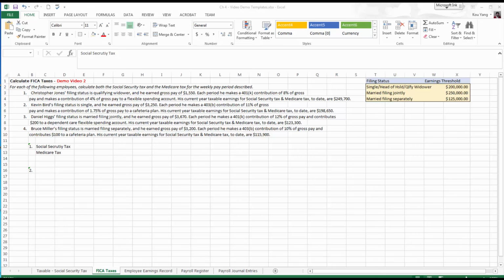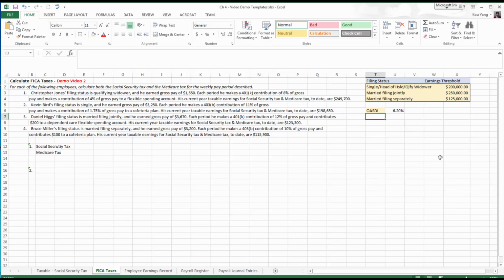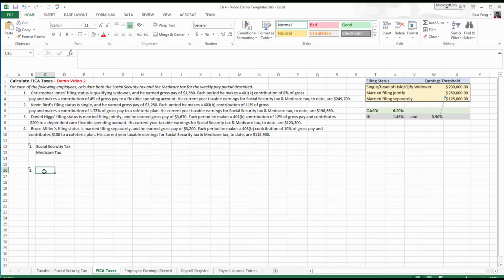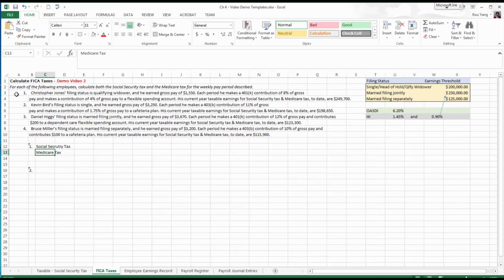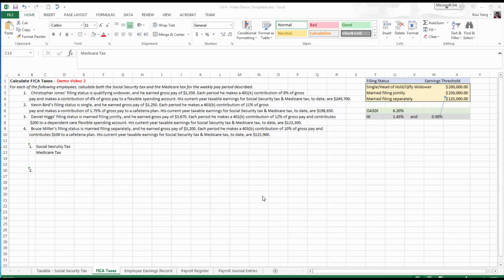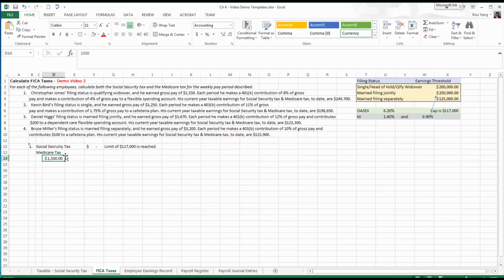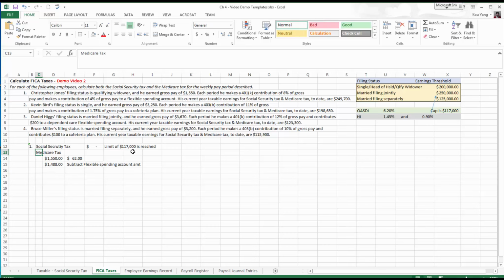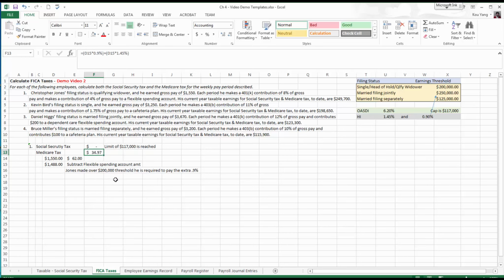FICA Taxes - Part I